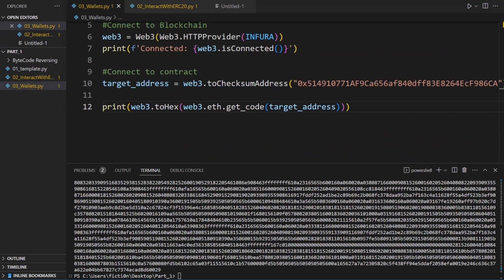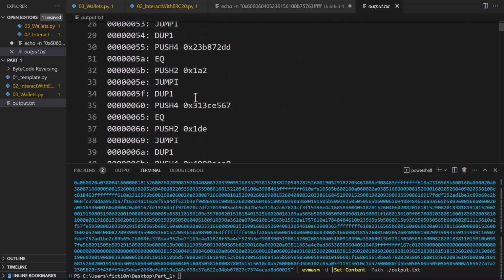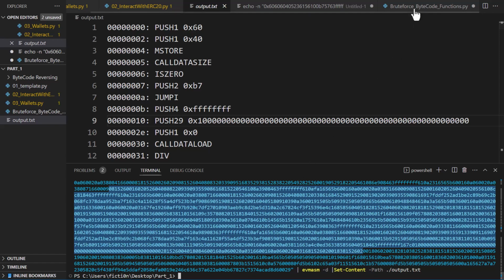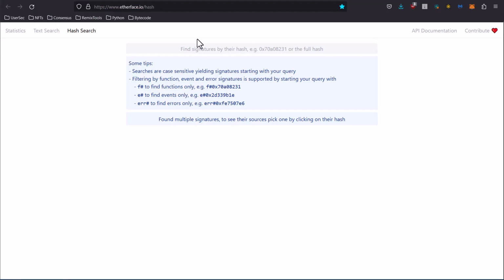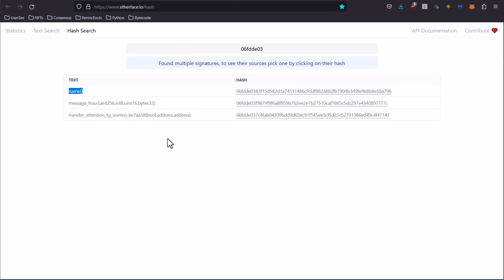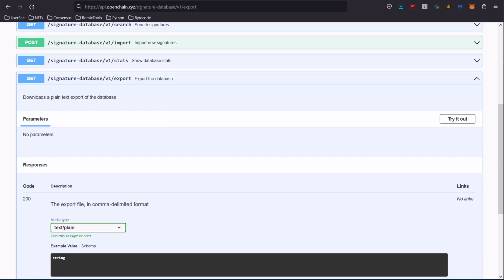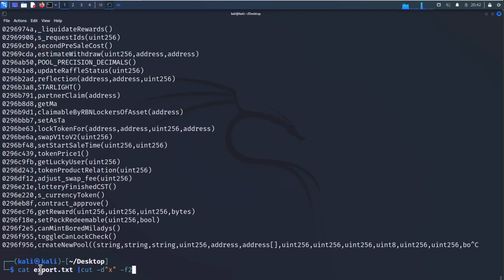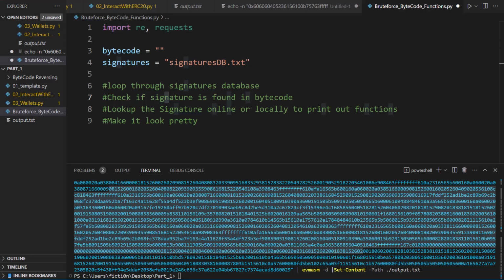Web3 Hacking in Python - 0x06 - Automating our Disassembly and Bytecode Function Brute forcing Pt-2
Ethereum Bytecode Reverse engineering... down down the rabbit hole deep learning video for the python blockchain hacking course part 2